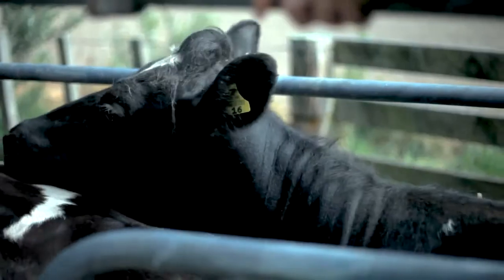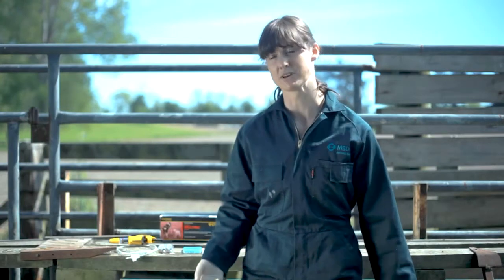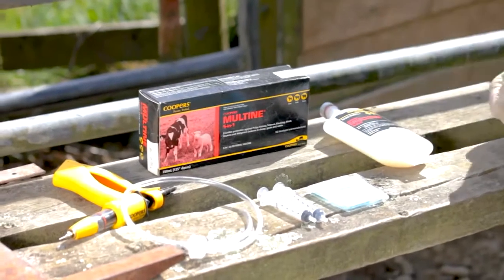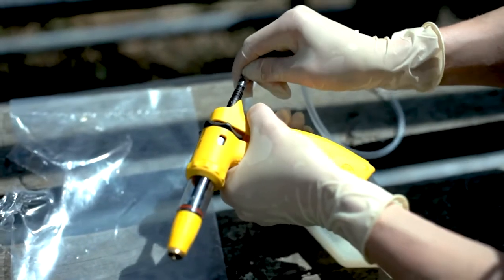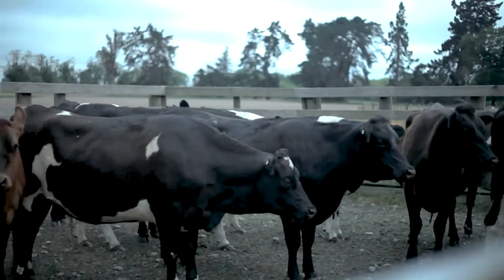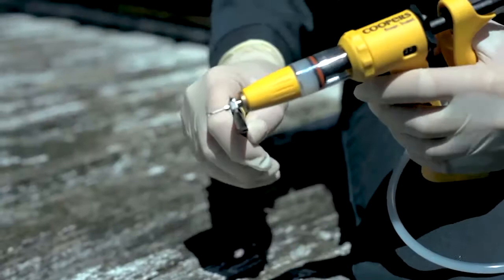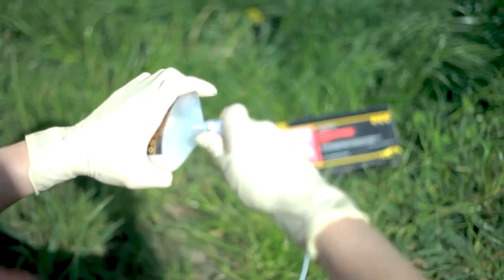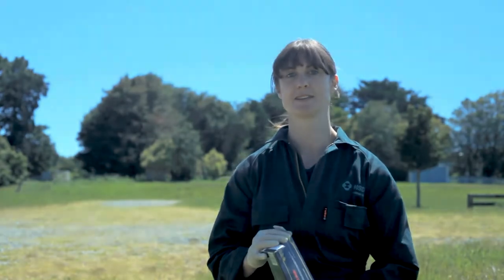How to prepare for vaccination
This video provides you with all the information that you need to know about how to prepare for vaccination including the correct technique for subcutaneous or intramuscular vaccination of sheep and cattle and the equipment required. Correct technique is vital to ensure the best response from the vaccine.